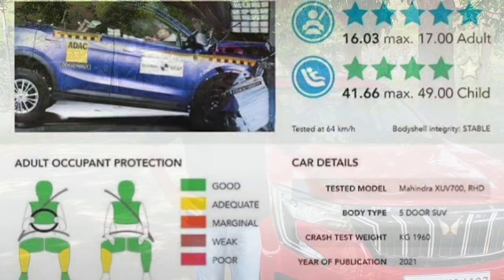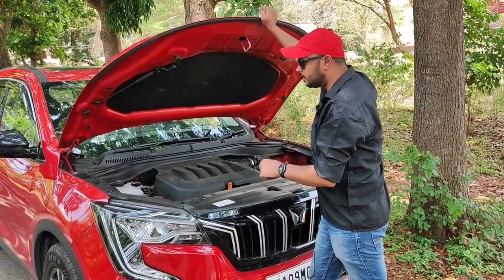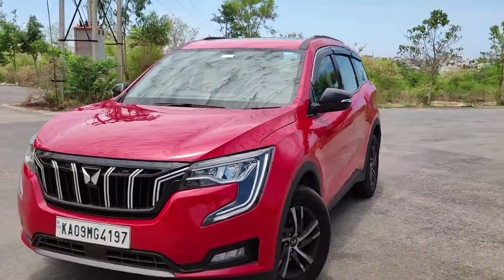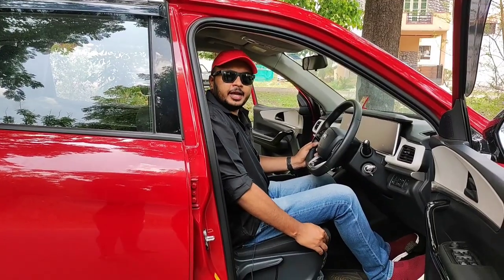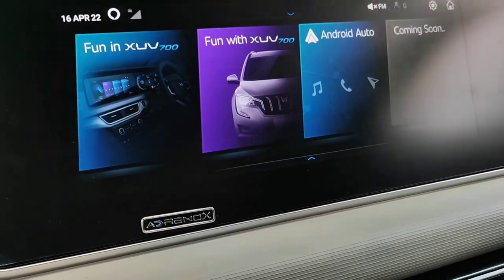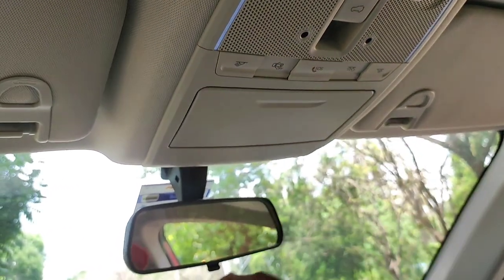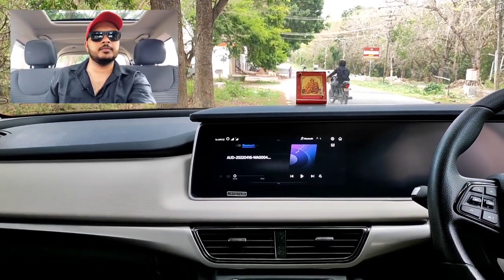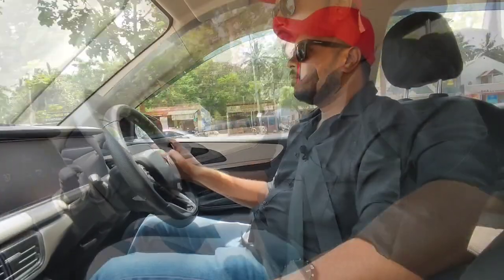Mahindra XUV700 AX5 PETROL Review in ENGLISH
Mahindra XUV700 review in English. In this video you gonna see detailed Ownership Review of Mahindra XUV 700 AX5 Interior, Exterior, Drive review and Ownership experience in English.

Mahindra XUV700 AX5 2022 Review in English,
xuv700 Interior review,
Mahindra XUV 700 ax5 review,
XUV 700 exterior review,
mahindra xuv700 ax5 7 seater,
mahindra xuv700 ax5 vs ax7,
mahindra xuv700 ax5 petrol manual,
mahindra xuv700 ax5 modified,
mahindra xuv700 ax5 at petrol,
mahindra xuv700 ax5 red colour,
mahindra xuv700 ax5,
mahindra xuv700 interior,
mahindra xuv700 exterior,
mahindra xuv700 drive review,
mahindra xuv700 drive test,
XUV 700 Interior Exterior Ownership Review,
xuv700 interior,
xuv700 interior modification,
xuv700 interior video,
xuv700 interior modified,
xuv 700 interior sunroof,
xuv700 interior and exterior,
xuv700 interior at night,
xuv700 interior view,
xuv700 interior ax5,
xuv700 interior accessories,
xuv700 interior ambient lighting,
xuv700 interior in night,
xuv 700 interior back seat,
xuv 700 interior boot space,
xuv700 base interior,
xuv700 black interior,
xuv700 interior drive,
xuv700 dark interior,
xuv700 interior features,
xuv700 interior function,
tata harrier vs xuv700 interior,
xuv 700 interior images 360 view,
xuv700 interior kannada,
xuv700 interior lights,
xuv700 interior look,
xuv700 luxury interior,
mahindra xuv700 interior look,
xuv700 interior review,
xuv700 interior seats,
xuv700 interior space,
mahindra xuv700 interior and exterior review,
mahindra xuv 700 exterior
mahindra xuv700 ax5 5 seater,
mahindra xuv700 ax5 accessories,
mahindra xuv700 ax5 average,
mahindra xuv700 ax5 boot space,
difference between mahindra xuv700 ax5 and ax7,
mahindra xuv700 ax5 cruise control,
mahindra xuv700 ax5 camera,
mahindra xuv700 ax5 features,
price of mahindra xuv700 ax5,
mahindra xuv700 ax5 vs tata harrier,
mahindra xuv700 ax5 interior,
mahindra xuv700 ax5 model,
mahindra xuv700 ax5 mileage,
mahindra xuv700 ax5 on road price in bangalore,
mahindra xuv700 ax5 review,
mahindra xuv700 ax5 sunroof,
mahindra xuv700 ax5 music system,
mahindra xuv700 ax5 test drive,
mahindra xuv700 ax5 vs ax3,
mahindra xuv700 ax5 variant,
mahindra xuv700 ax3 vs ax5 vs ax7,
mahindra xuv700 mx vs ax5,
mahindra xuv700 ax5 2022,
mahindra xuv700 ax5 7 seater petrol,
xuv700 exterior and interior,
xuv700 modified exterior,